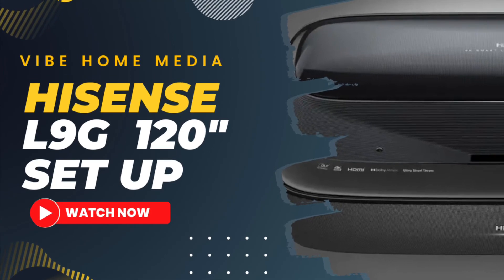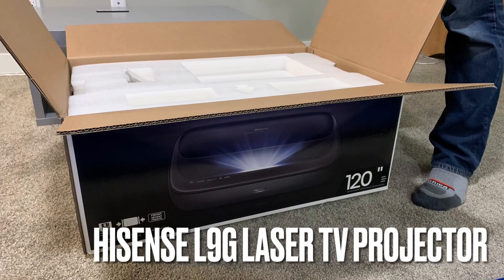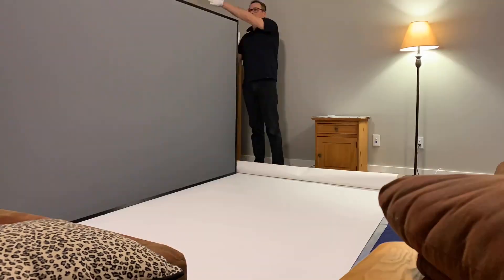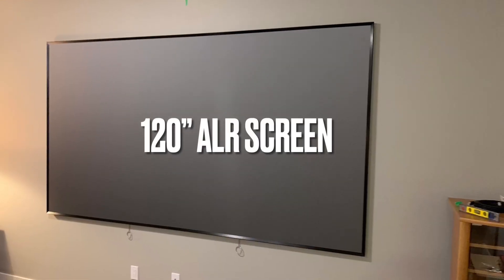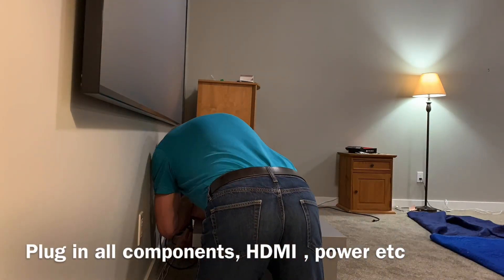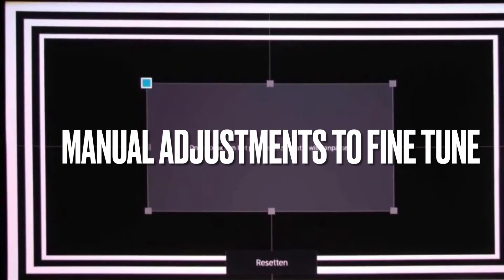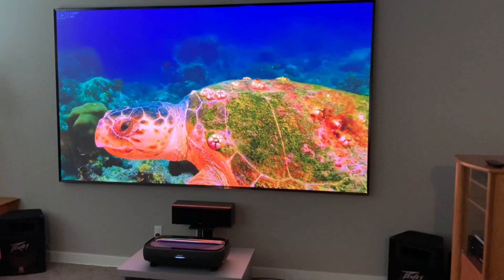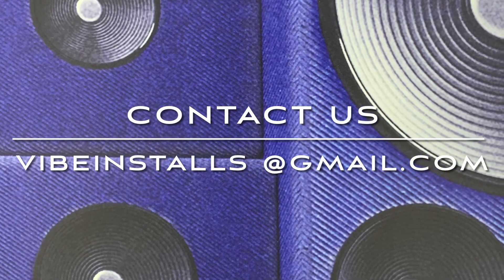Vibe Home Media Hisense L9G & 120” Screen installation tips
Vibe Home Theatre installation services , Edmonton Canada

Install tips for Hisense L9G120 ultra short throw projector laser TV

Retail CAD $4900 , Bundle with 120” ALR Screen